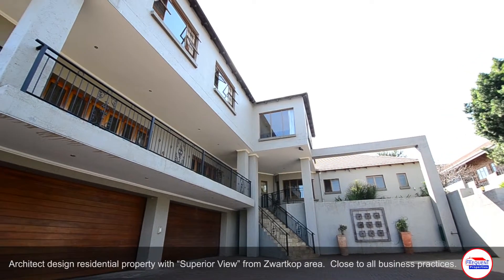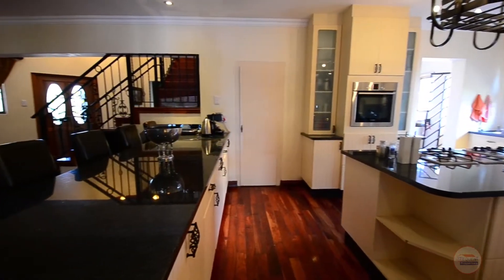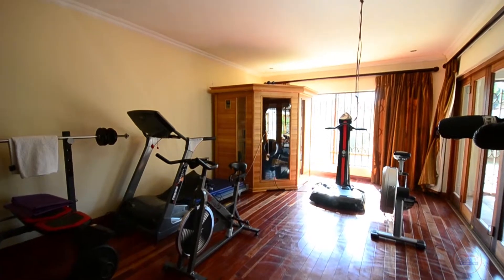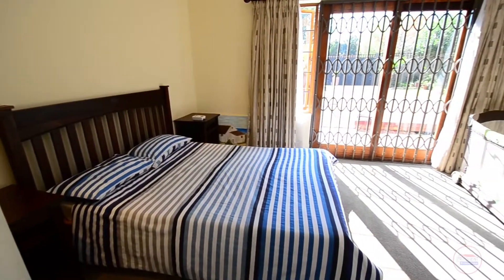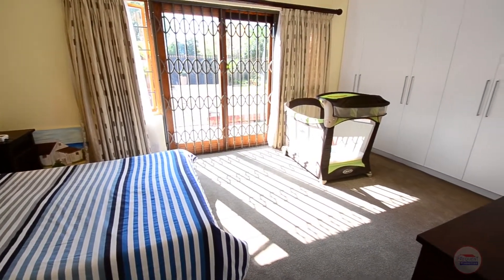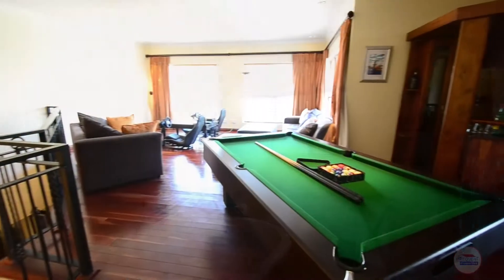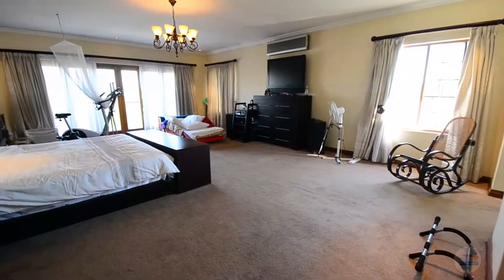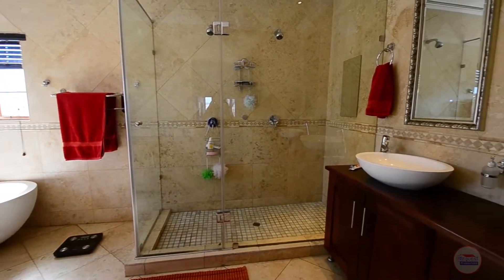Architect design residential property with Superior View from Zwartkop area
Close to all business practices.

Double story residential property. ( Guest room facilities with own en suite) Entrance hall.